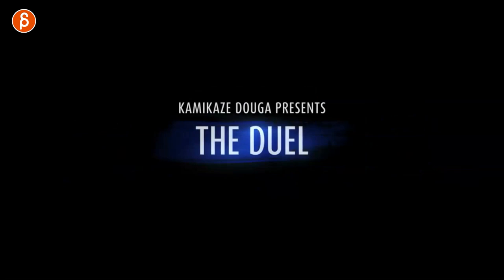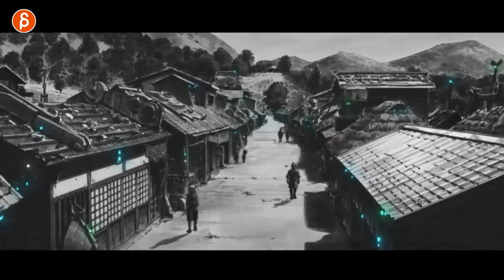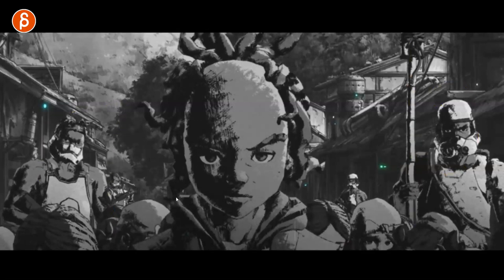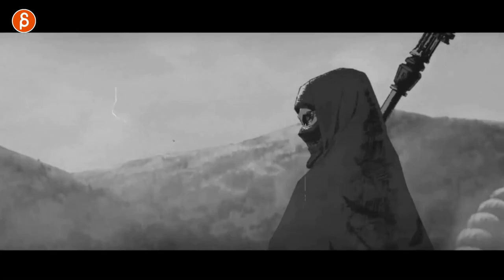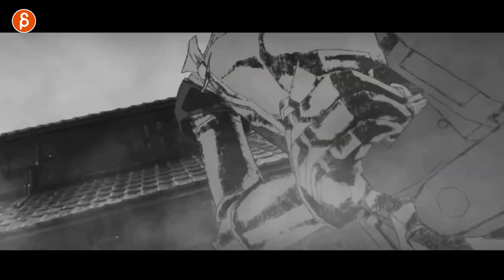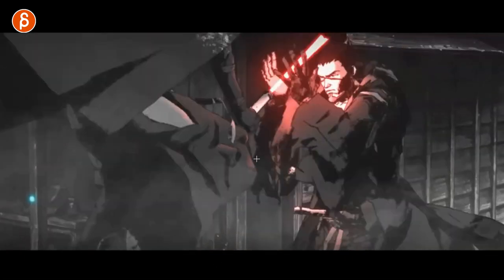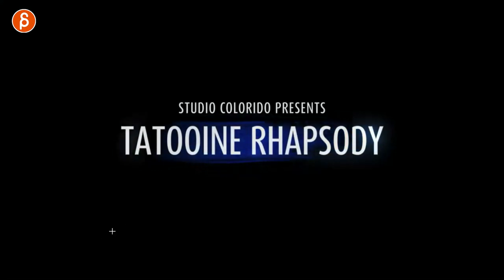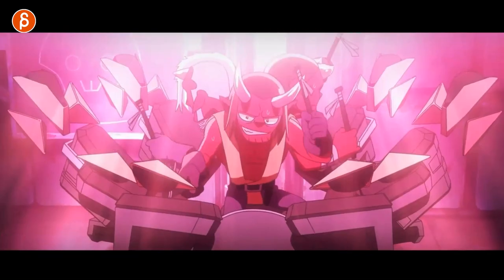Star Wars: Visions (all 9 episodes) - Animation Analysis, Commentary and Reaction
Just like with Star Trek, I love Star Wars and was anticipating the release of Star Wars: Visions! Today's clip is a smorgasbord of analysis, commentary and reaction covering all 9 episodes!

Chapters:
0:00 Episode 1 - The Duel
9:19 Episode 2 - Tatooine Rhapsody
12:35 Episode 3 - The Twins
19:25 Episode 4 - The Village Bride
25:17 Episode 5 - The Ninth Jedi
32:18 Episode 6 - T0-B1
36:20 Episode 7 - The Elder
39:59 Episode 8 - Lop and Ochō
46:25 Episode 9 - Akakiri